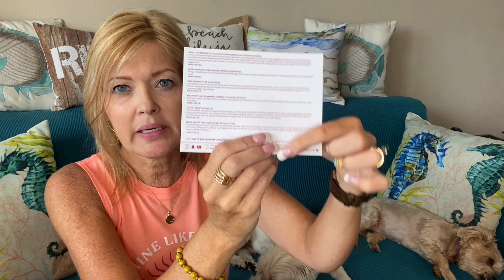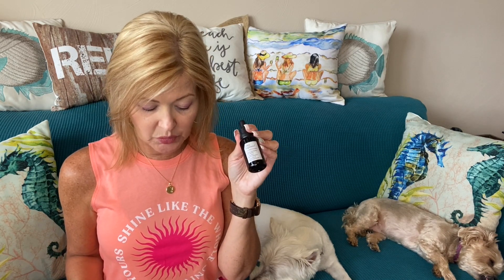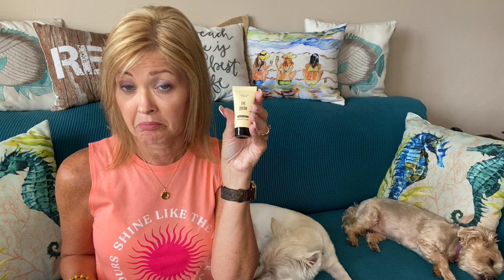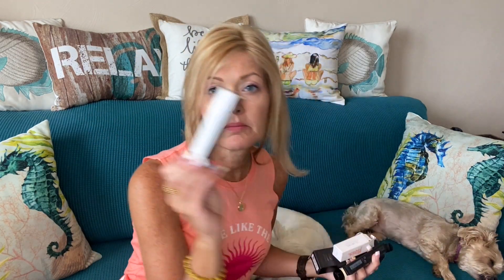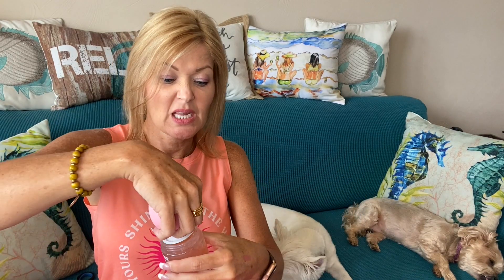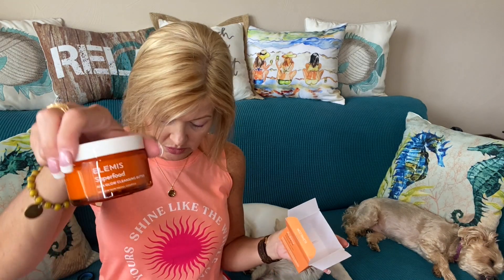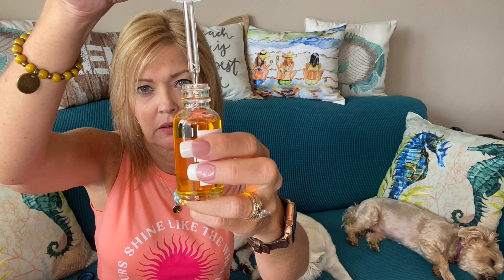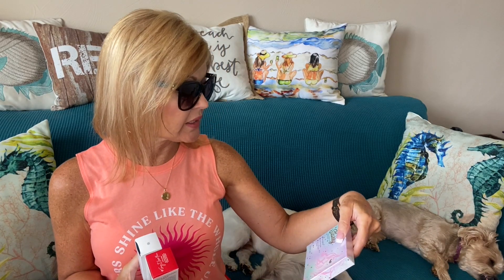Boxy Charm | June 2021 | Base & Premium | I think I'm done...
Sharing my Base and Premium Boxy Charms with you today!  And, I think this is my last video on this subscription.  Hope you enjoy!  Stop back at 10 am for a SECOND VIDEO today!!

If you would like to give Boxy Charm a try, consider using my referral

Options:
Base - $25, monthly, 5 items, you choose one of them, $175 value
Premium - $35, monthly, 6-7 items, you choose one, $235 value
Lux - $49.99, quarterly, 8-9 items, you choose up to two, $395 value

Wantable, use my link and get $10 off your first box!

armoire.style/refer/littleboxo